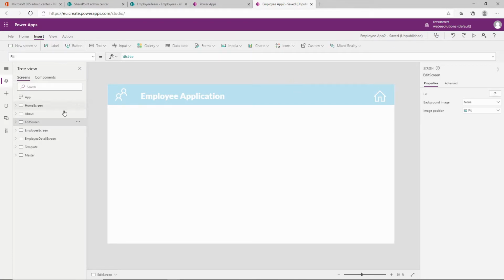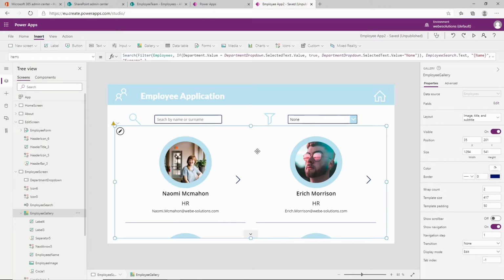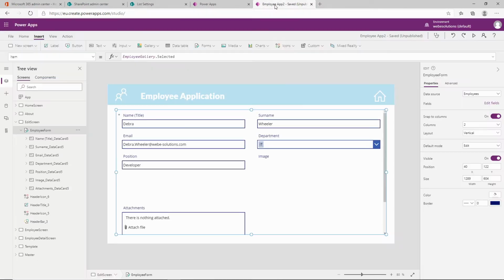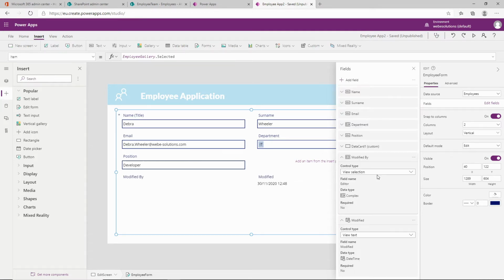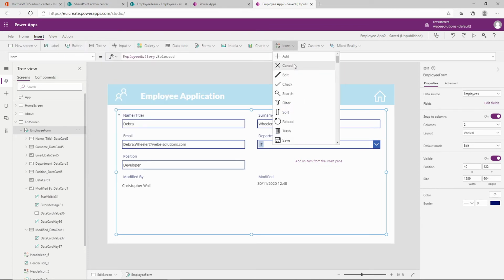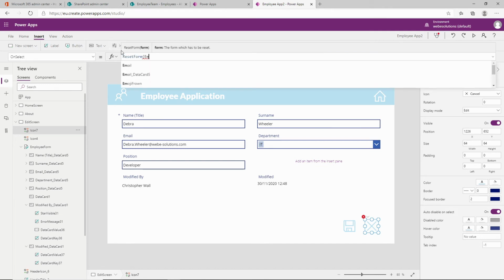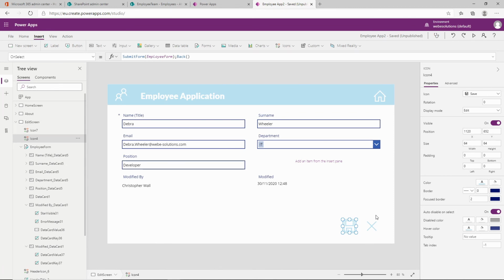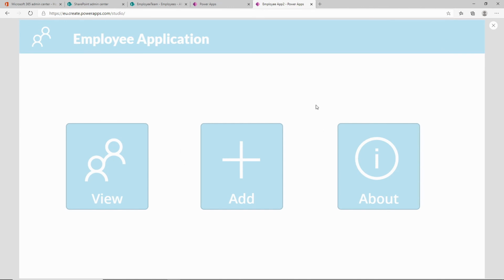Creating an Edit Screen in PowerApps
In this video we will create an Edit Screen for our PowerApp employee application. From the edit screen we will be able to edit and save content to our SharePoint Data Source. Additional we will add the functionality to to reset the form and redirect our users back to the details page.
We will add functionality to display the the Last Modified Date and the Person who Last Modified the record. We will use an If Statement to only show this information if the form is in Edit Mode, ie, if we add a new record, the last modified and last modified date will not be displayed.